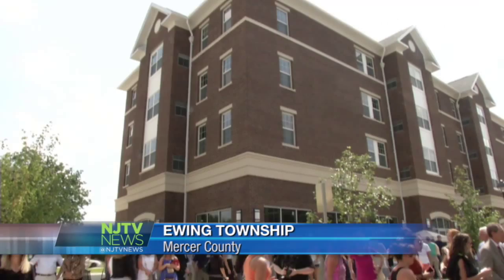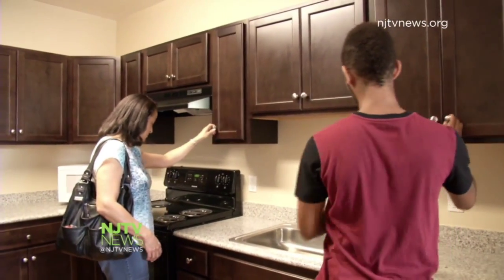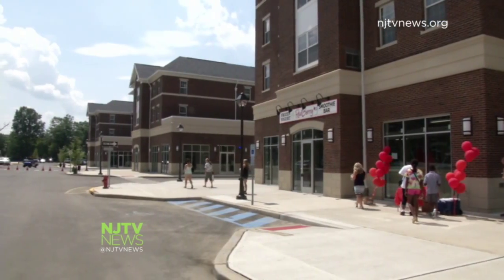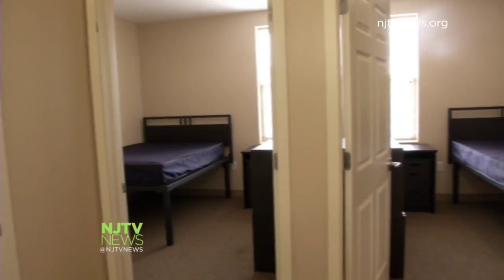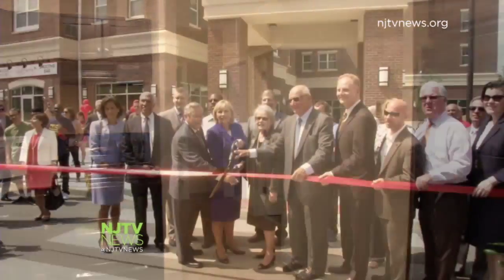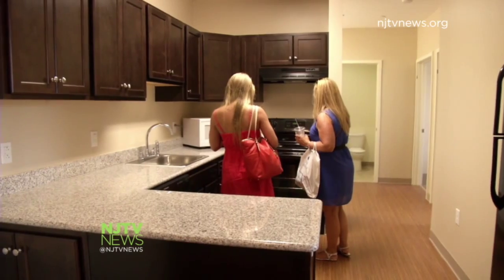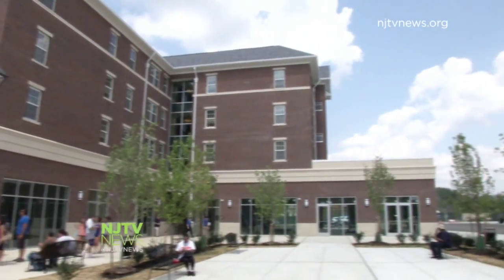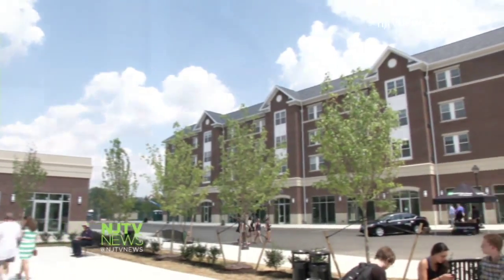TCNJ Debuts Campus Town Community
The College of New Jersey revealed its new Campus Town, a new community within the Ewing campus for students that includes housing and retail amenities.